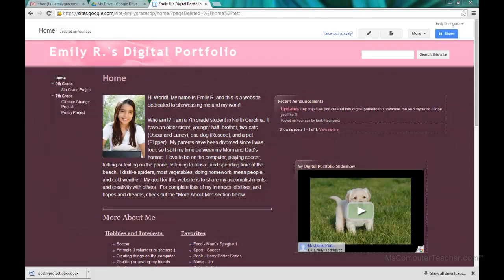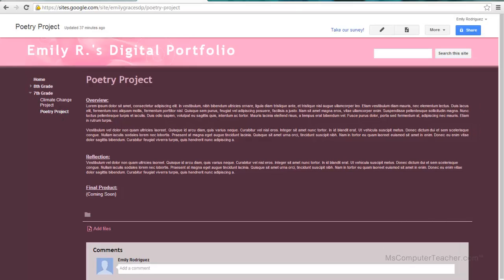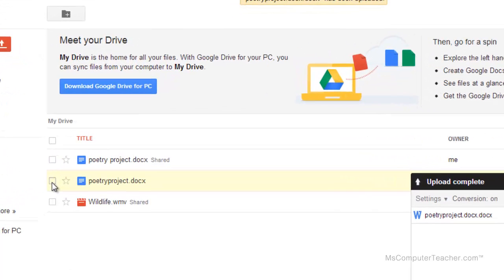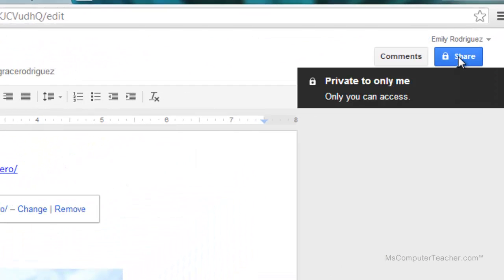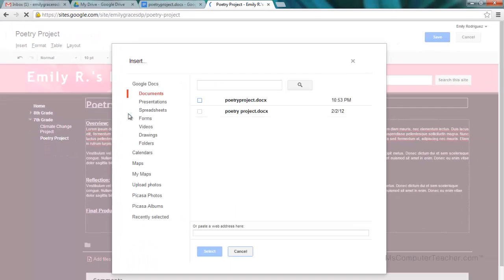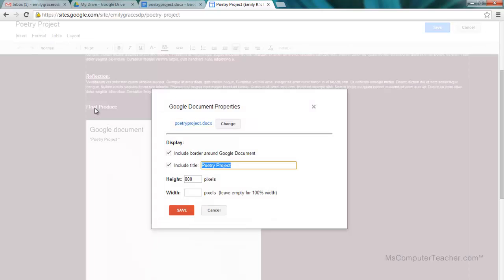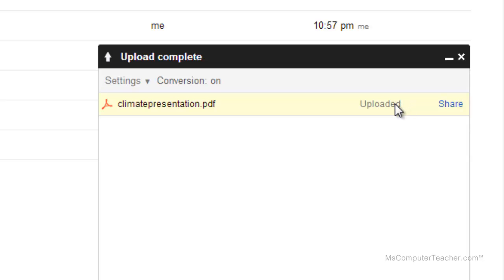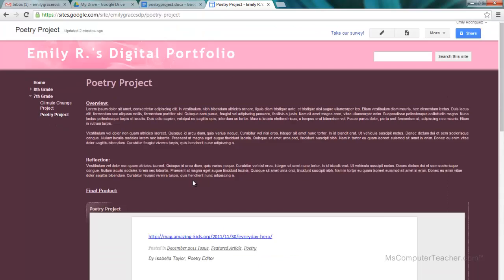How to Embed Google Docs in Google Sites - Video #11 of the MCT Digital Portfolio Series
This video is part of the Ms. Computer Teacher (MCT) digital portfolio series and is meant to assist students with setting up digital (or e-) portfolios.  It can used as a standalone video, but know that the example is part of a series.

Displaying final product work is the magic of the digital portfolio!  You will be able to look back years from now at projects you worked hard on and feel pride for the work you created.  There are many different ways to display final products on a Google Site.   This video will show how to embed (or put in) files (including Microsoft Word and PDF documents) from Google Docs into your Google Site.

Files from Google Drive can be quickly and easily seen by your portfolio's audience without requiring downloading and storage of files on others' computers. Any changes made to a Google Doc will also automatically update in your Google Site.  More examples of ways to display your work are listed below.

Aside from Google Docs, here are some other ideas for ways to present a project's final product on your digital portfolio:

Video (see the "Adding Video" tutorial for instructions on how to embed video both from You Tube and from your Google Docs)
Pictures (great for digitizing artwork, poster boards, or other hard to digitally display project work)
Microsoft Office and Apple iWorks Documents (such as Microsoft Word, PowerPoint, Excel, Publisher)
PDF documents